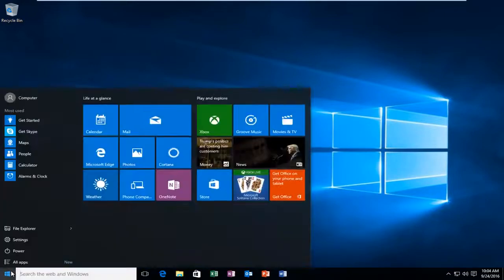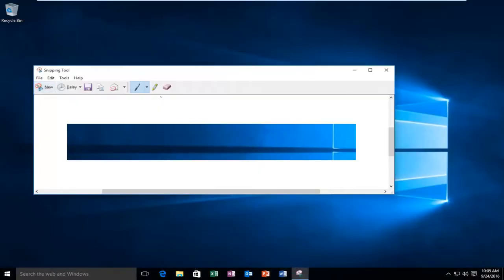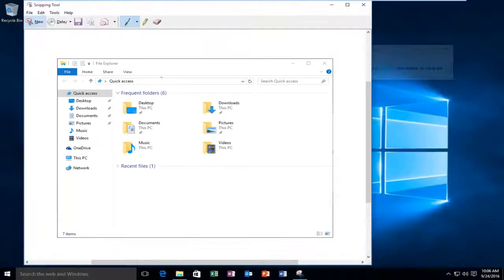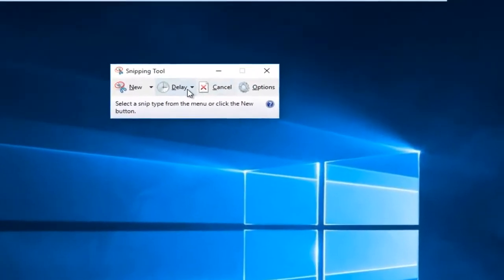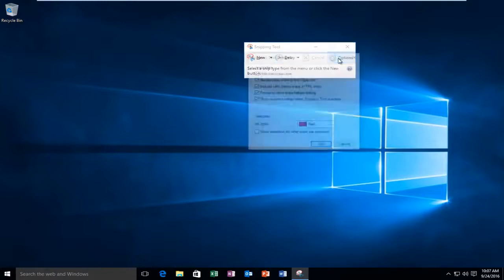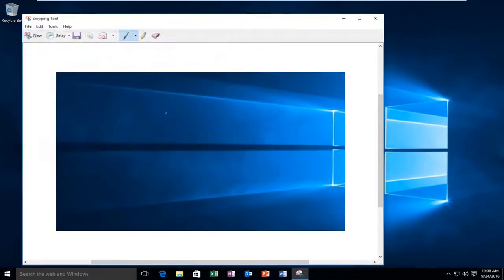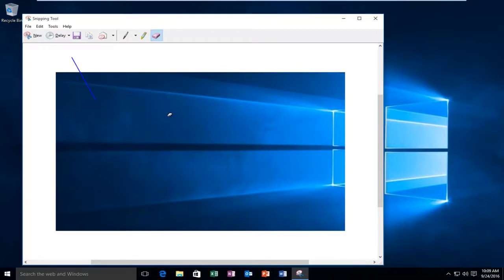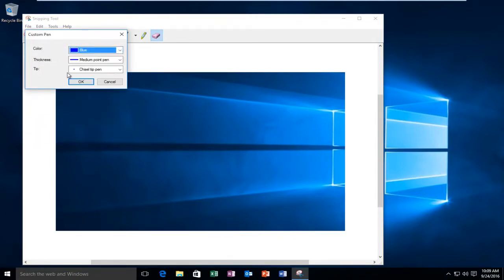How to Take a Screenshot on Windows 10 | Screenshot on PC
There’s no better way of showing readers how a program actually looks in operation. Nearly every computer user occasionally needs to take a screenshot, if only to share what they’re seeing on the screen with a colleague or external business.